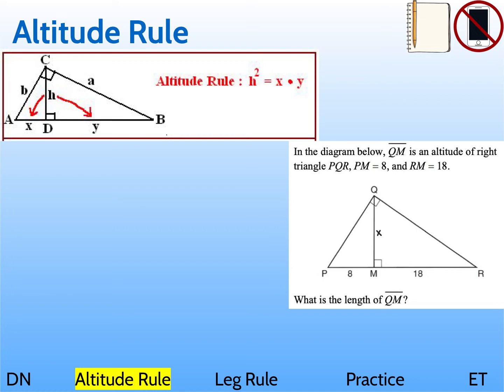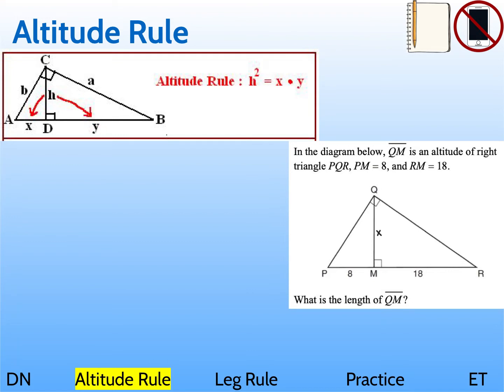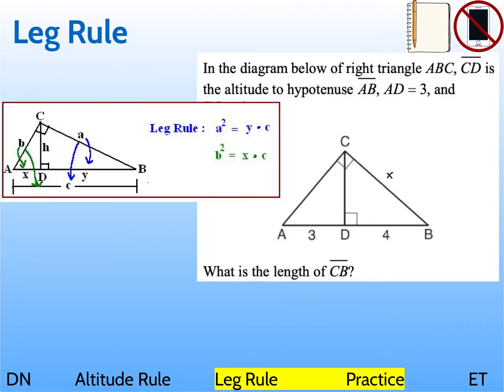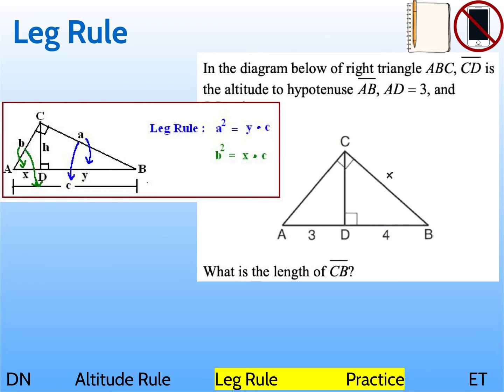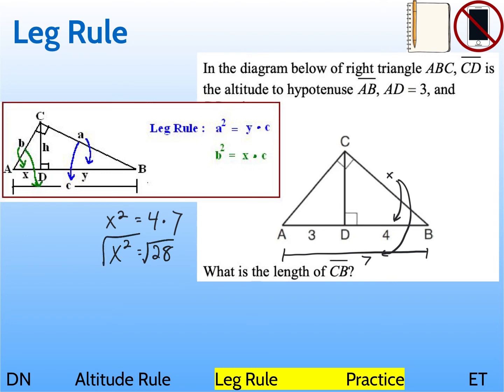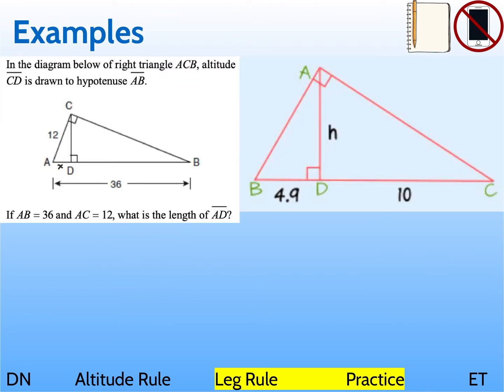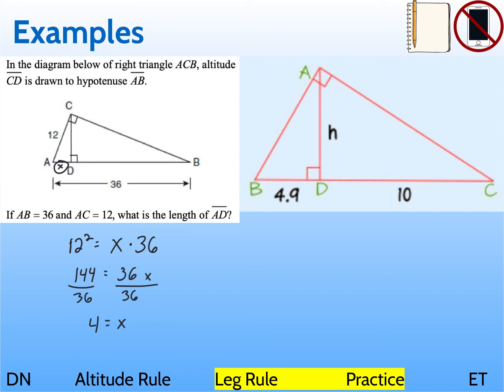2/28 Altitude-Leg Rules